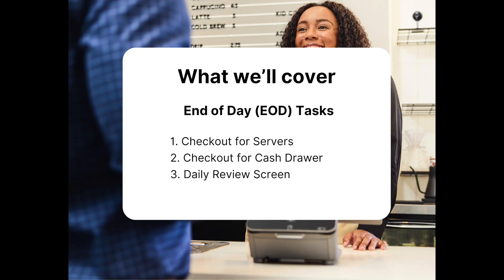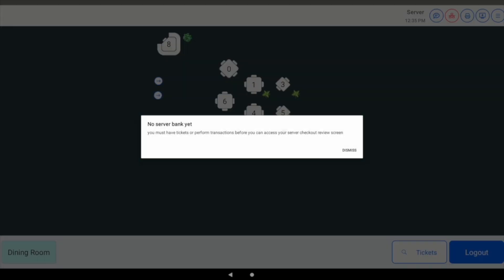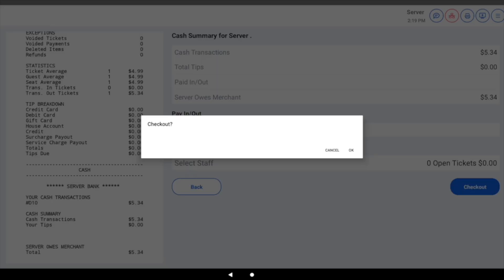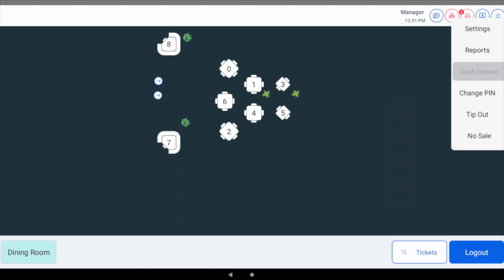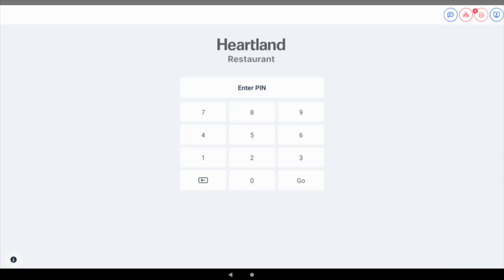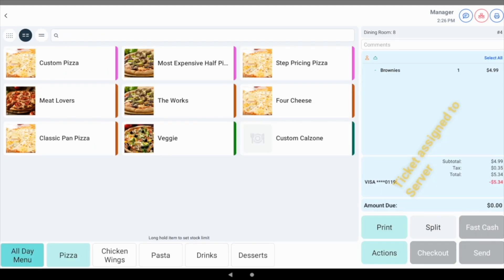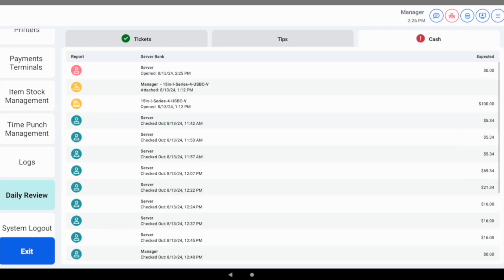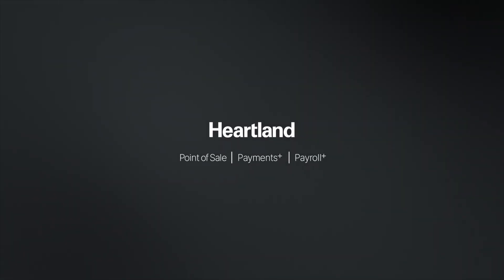Heartland Restaurant POS V2 - End Of Day